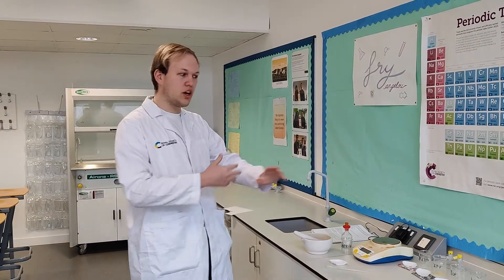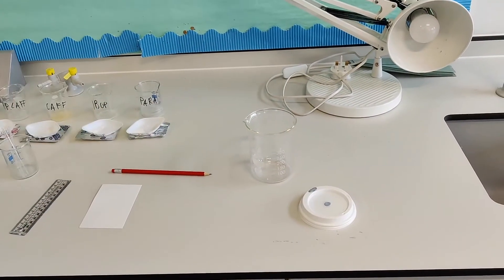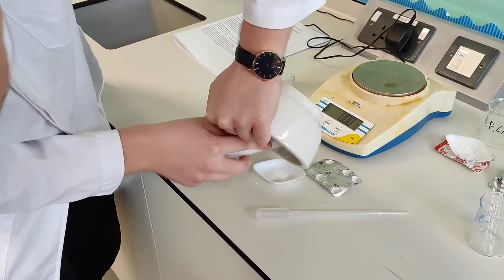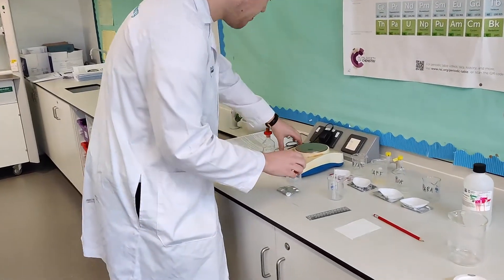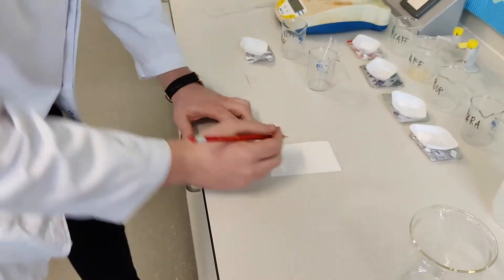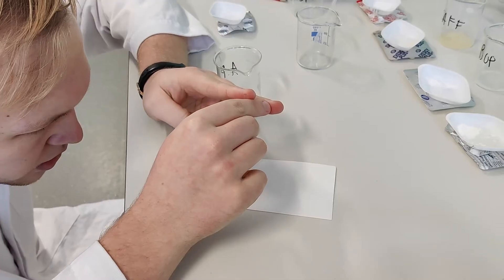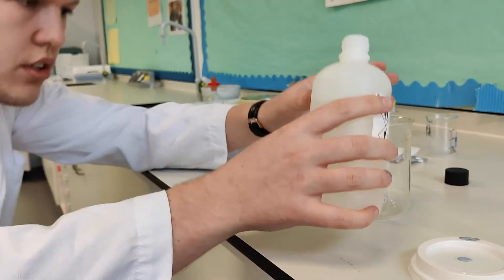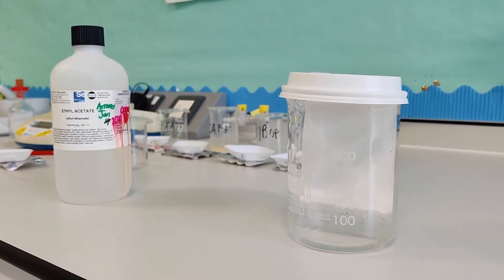Chemistry required practical 12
Mr Bell performs the chemistry required practical 12.